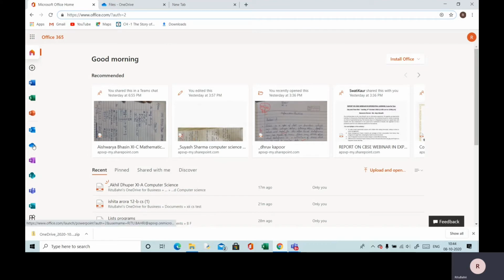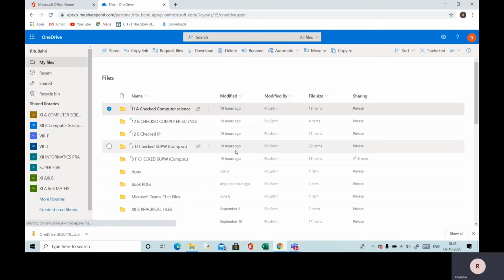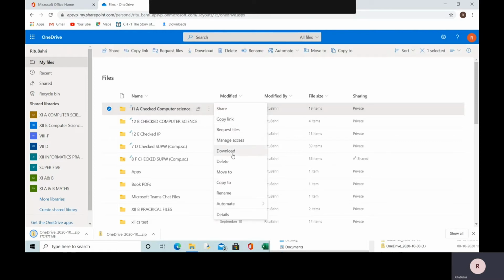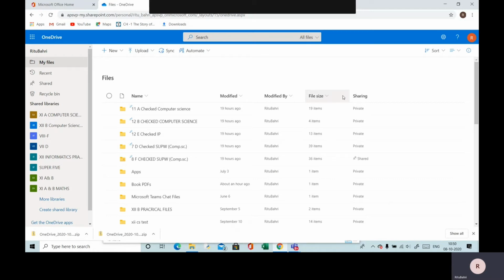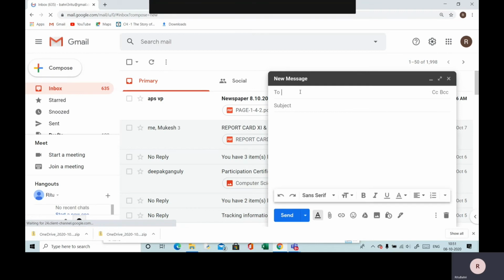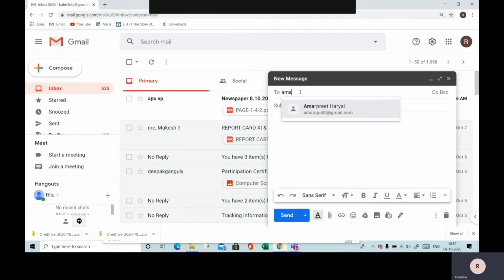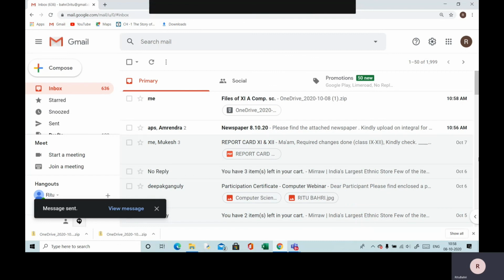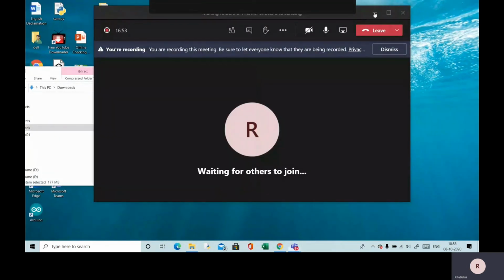Transfering data from One drive to Computer or laptop and Emailing folders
This video explains the following  steps
1. Transferring folders from one drive to your laptop or computer.
2. Emailing the folders to class teachers.